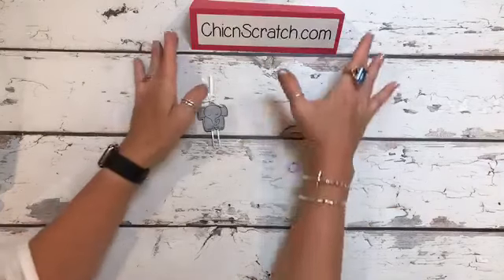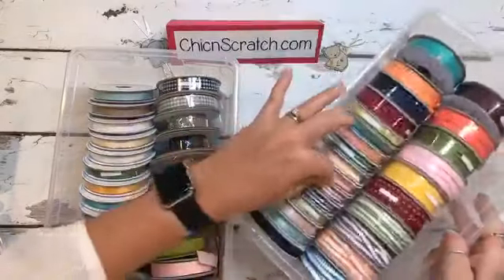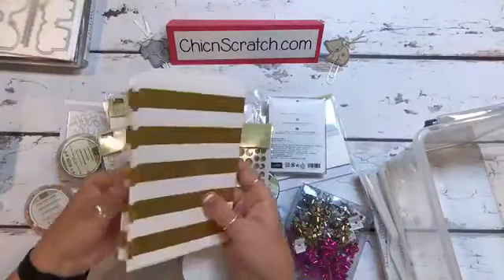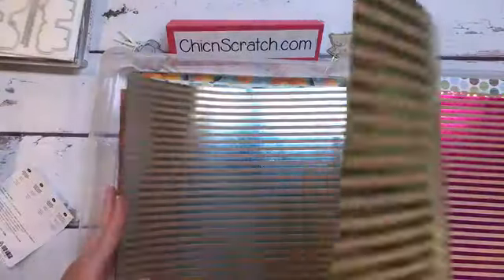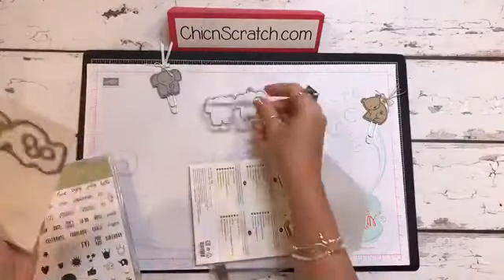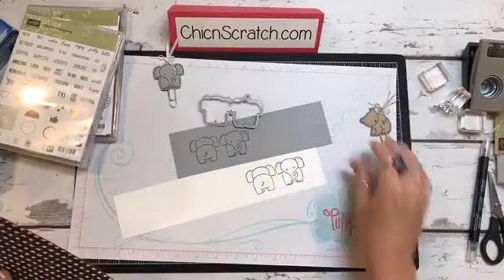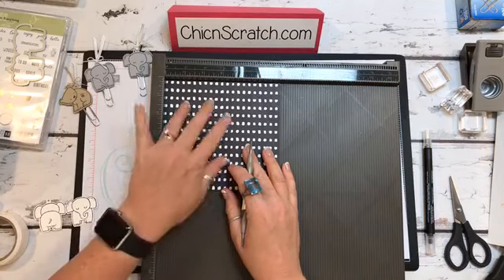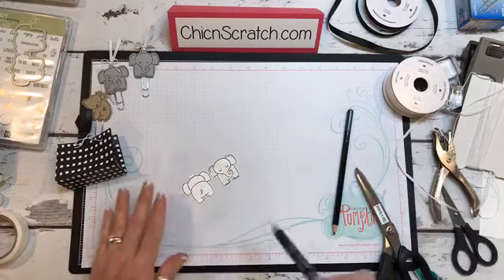Stampin' Up! Catalog Haul - Filmed Live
Stampin' Up! US Demonstrator Angie Juda shares the brand New Catalog Haul 2017